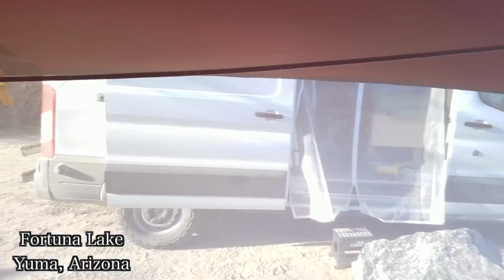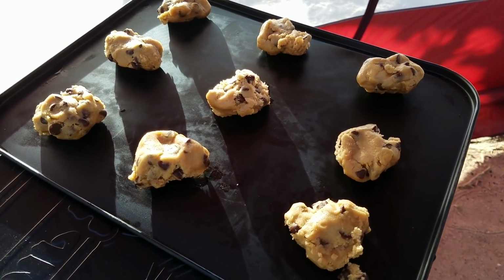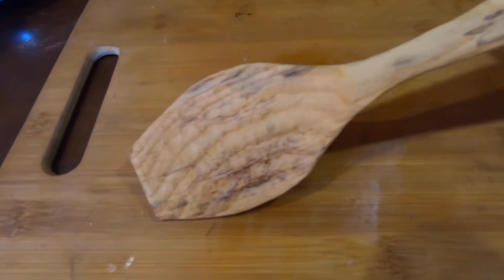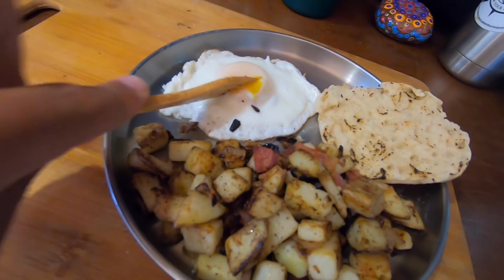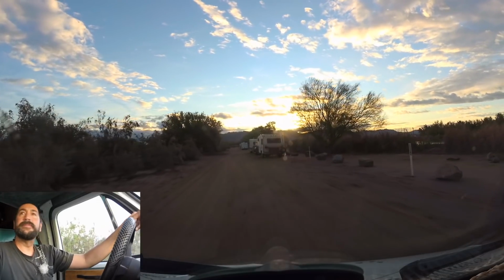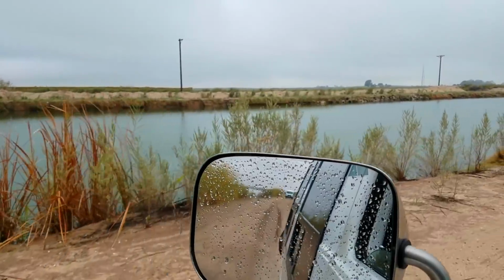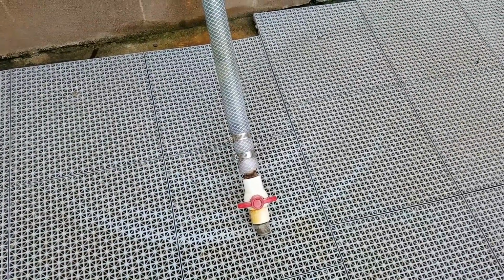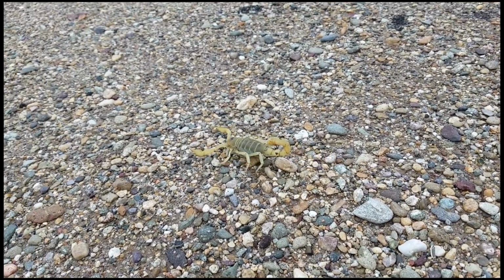Leaving Arizona - Living on the Road 3/2020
We camped at Fortuna Lake Yuma, AZ from 2/28/20-3/11/20. Then drove to and camped at Holtville Hot Spring on 3/11/20 for one night.
*Leaving camp at Fortuna Lake in Yuma, Arizona.  Making an awesome breakfast on the camp stove.  Overnight camp at Holtville Hot Spring, CA.  Playing with a scorpion!  Be safe and stay well my friends!  Happy Birthday Tu-Tu Pa!  We love you!

 --Music Credit-
Song 1 Artist- AdventureVanMan 'Zion'
Song 2 Artist- Dan Lebowitz 'Casey don't you fret'

* 3 inch vinyl waterproof and UV resistant AdventureVanMan Logo stickers are now available. Orders outside of the U.S. please order a minimum of two stickers.